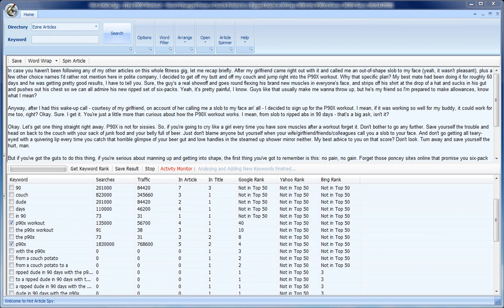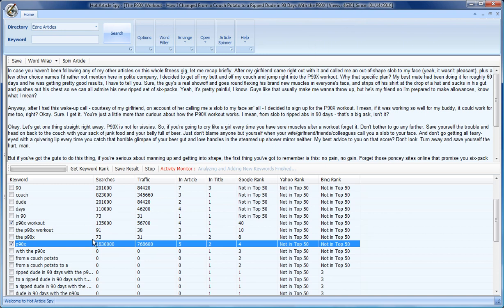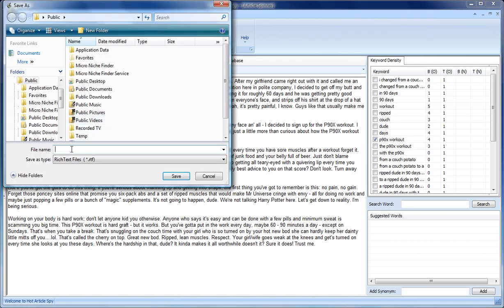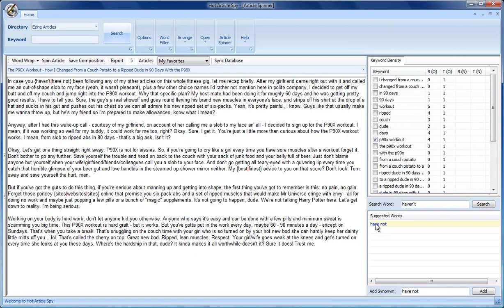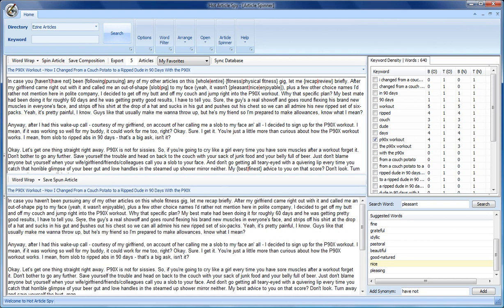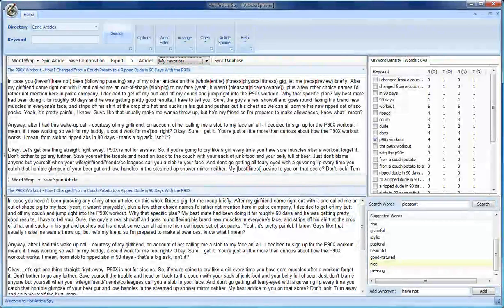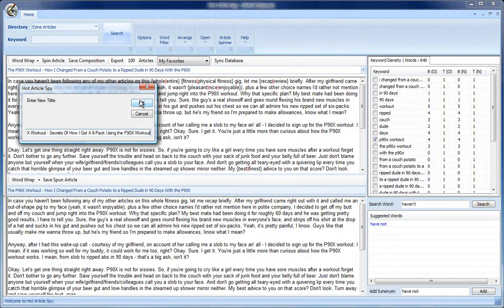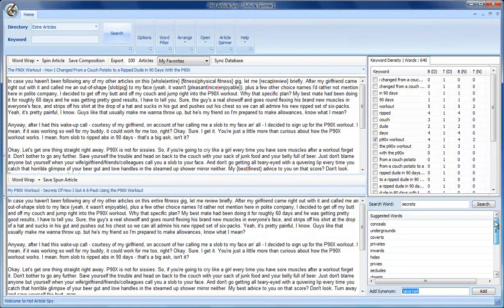Not the Best Spinner - Second Best Spinner? Hot Article Spy - Scientific Article Marketing Software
Our next update will include the Article Spinner module. As you can see in the video it is pretty exciting cause just like the Best Spinner users can share their dbases - and then use the Auto Suggestion which displays the most popular choices for a keyword.